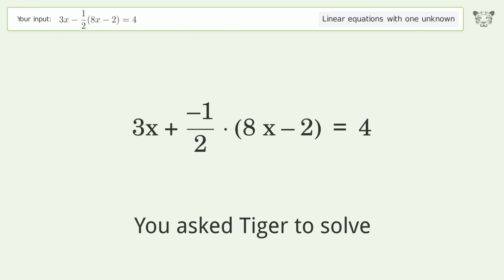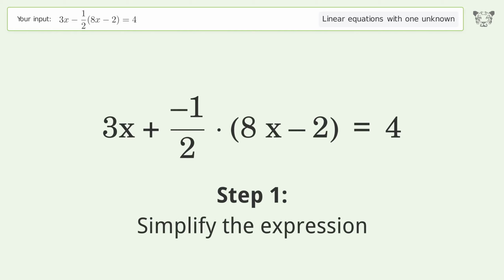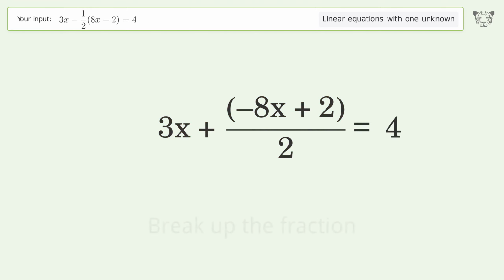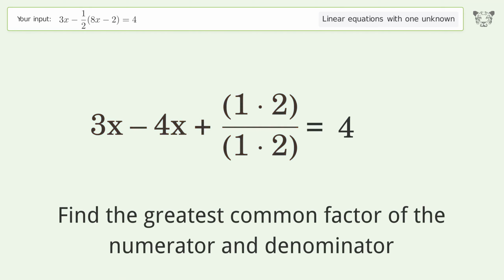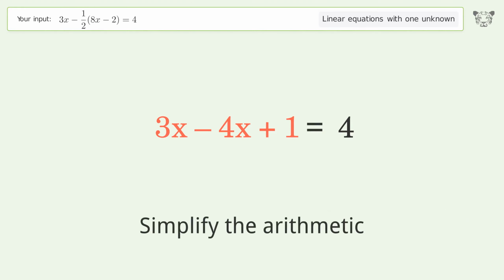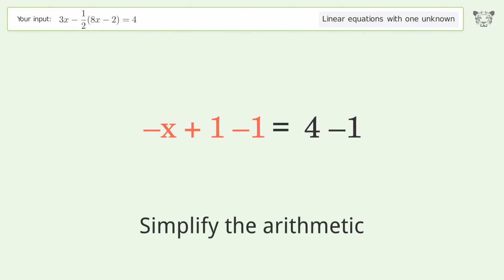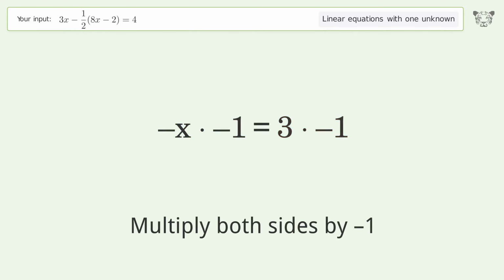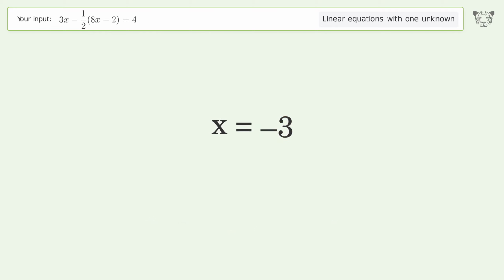Linear equation with one unknown: Solve 3x-1/2(8x-2)=4 step-by-step solution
for a step-by-step and more tips and tricks for dealing with linear equations with one unknown.